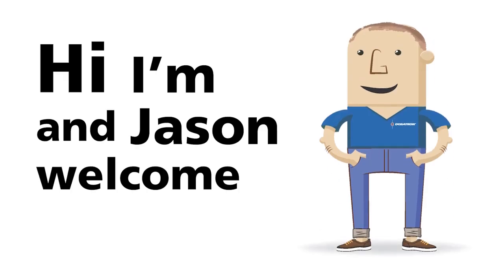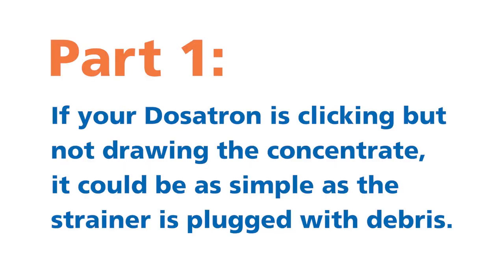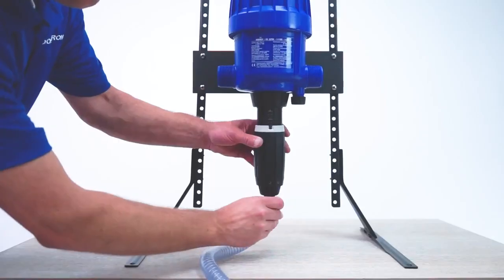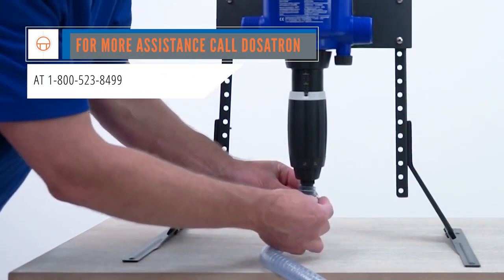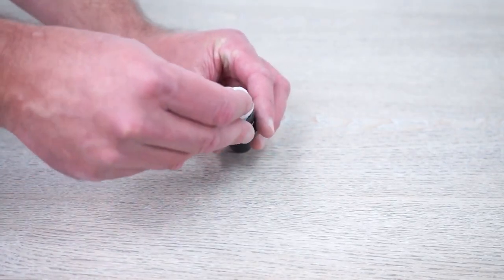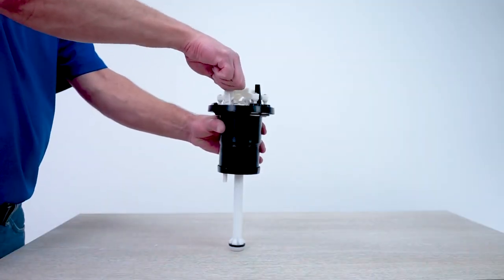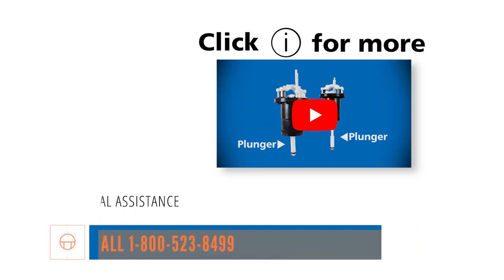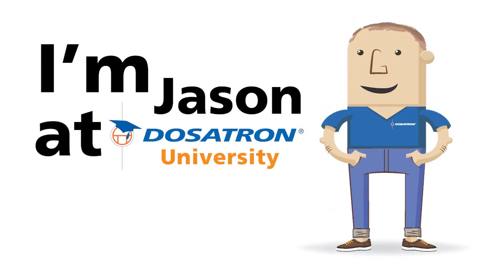Dosatron - Pháp : Hướng dẫn chi tiết bơm định lượng D8RE5 (Việt An Nông)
D8RE5: 1%~5%，400L/h~8m3/h, áp suất: 0.3 - 6bar, Bảo hành 1 năm.